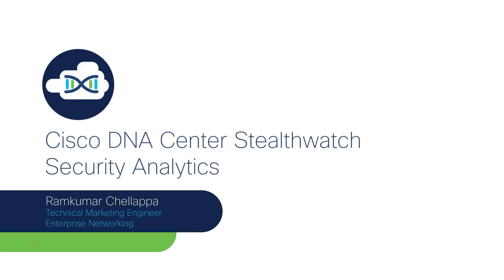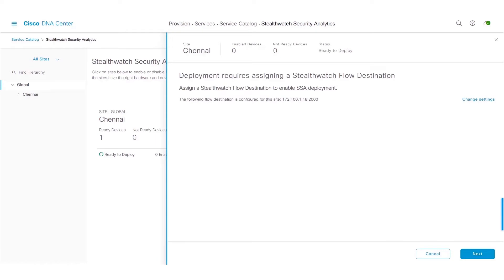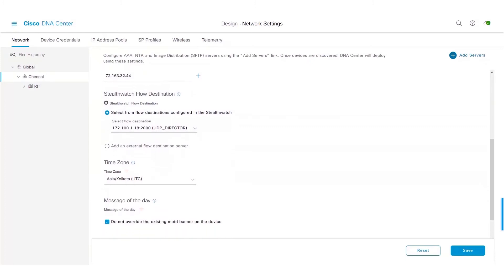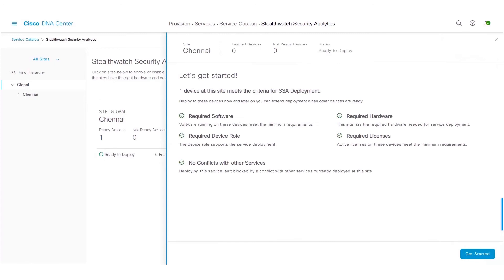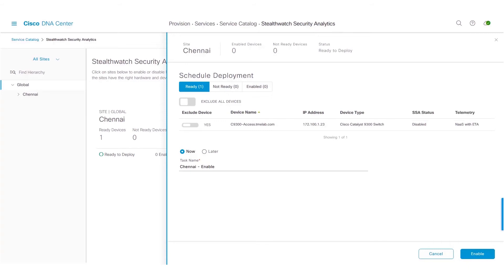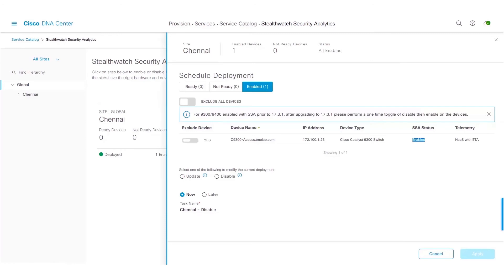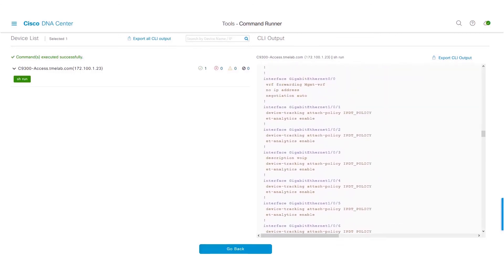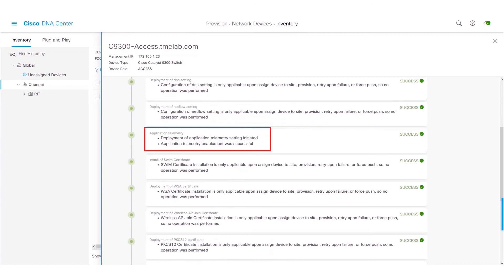Cisco DNA Center Stealthwatch Security Analytics (Release: 2.1.2.0)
This video explains changes introduced in the Stealthwatch Security Analytics app and changes to the co-existence of ETA + AVC.